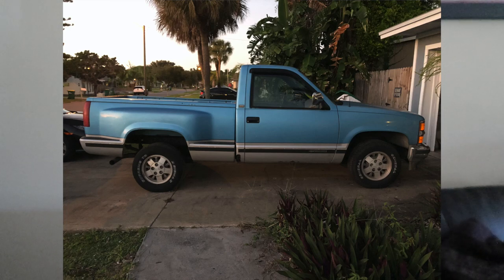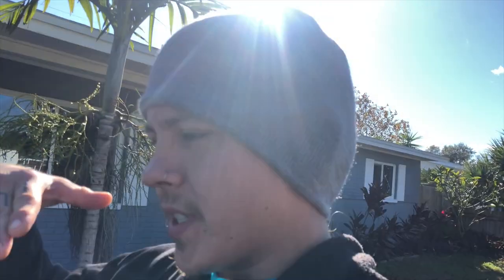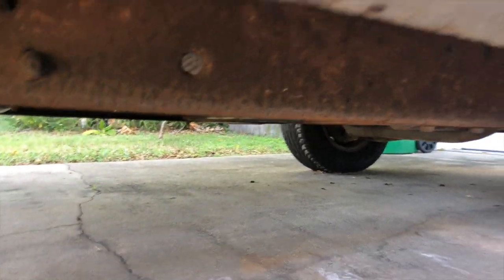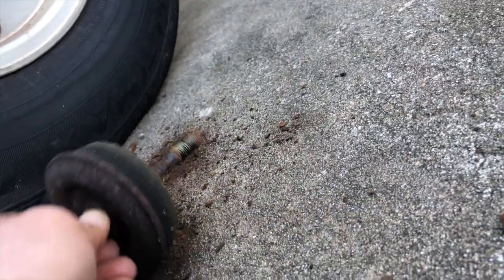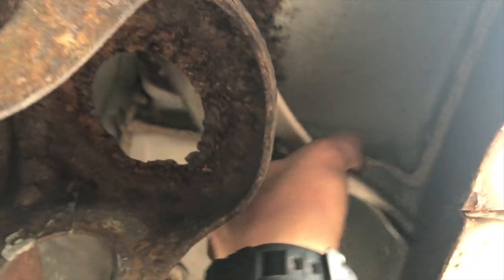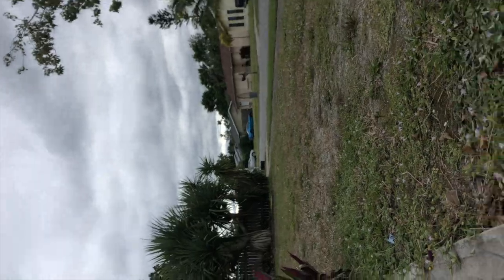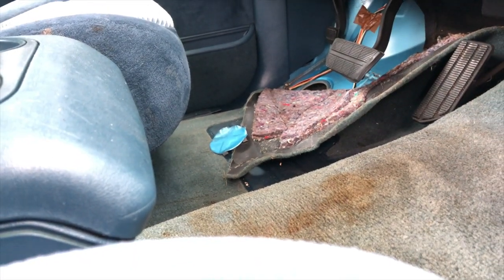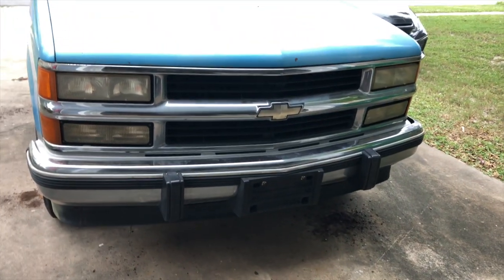OBS Chevy Cab (Body) Mounts Get Replaced! (Budget OBS Chevy Series Episode 4)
Episode 4 of the Big Blue Beater 1994 OBS Chevy series is all about replacing my cab/body mounts due to the bad ride quality and weird bent frame look that it had. There were a lot of issues I ran into like rotted and rusted out parts, seized up bolts, finding new hardware, etc. Hope this info helps some people out!

Here's a link to the ones I bought:

Chapters

0:00 - 0:50 (Intro)
0:51 - 2:26 (Inspecting The Issue)
2:27 - 9:34 (Solving Bad Issues)
9:35 - 12:10 (Install Tips For New Mounts)
12:11 - 13:07 (Outro)